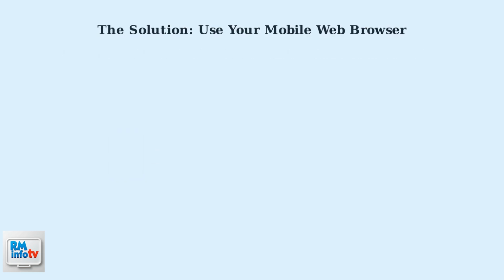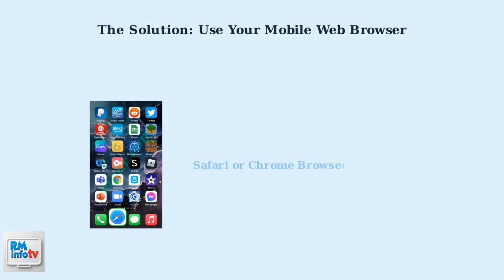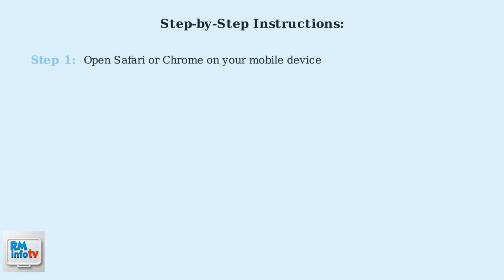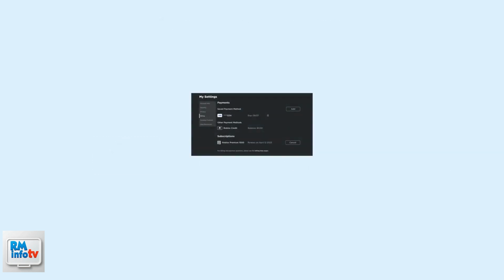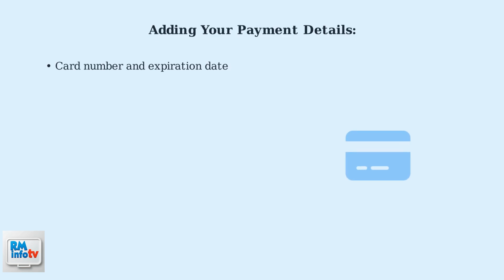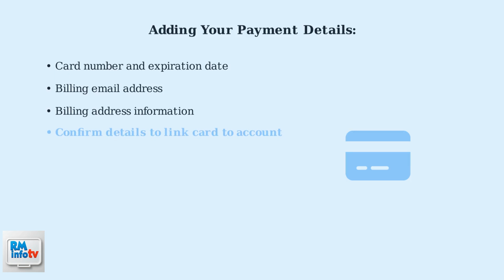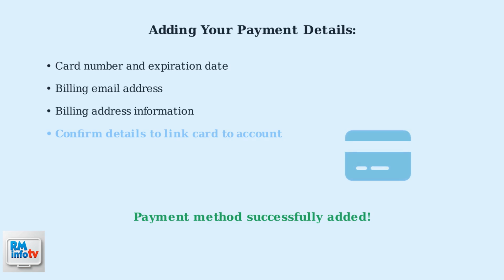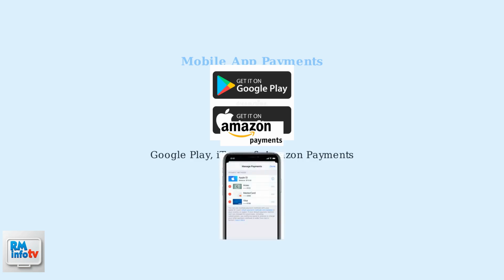How to Add Payment Method on Roblox Mobile iPhone & Android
In this comprehensive tutorial, we will guide you through the process of adding a payment method on Roblox using your mobile device, whether you are on an iPhone or Android. Learn step-by-step how to securely link your credit card, debit card, or other payment options to your Roblox account, enabling you to purchase Robux and access premium features seamlessly. This video is perfect for both new and experienced players looking to enhance their gaming experience. Roblox MobileGaming PaymentMethods📢